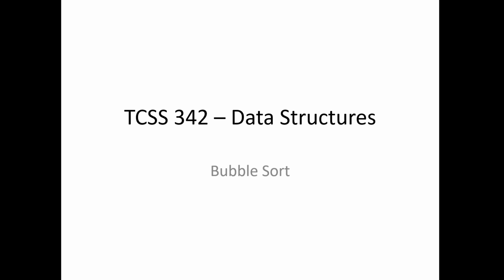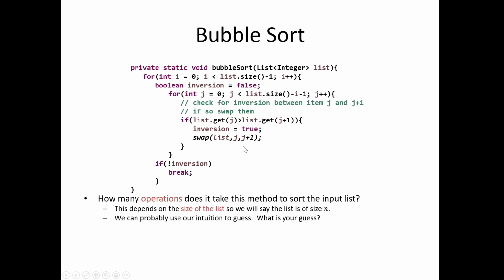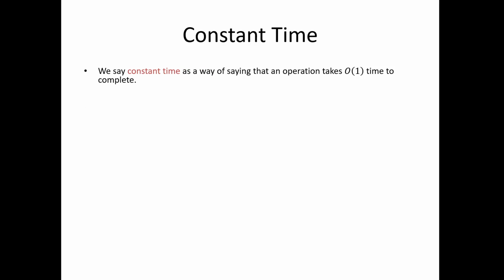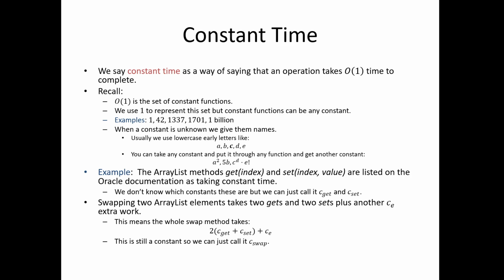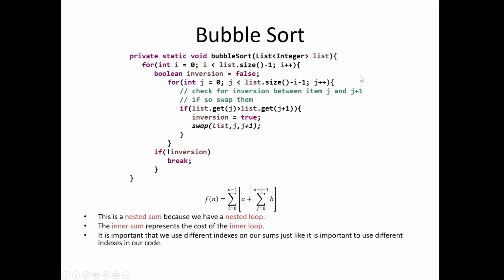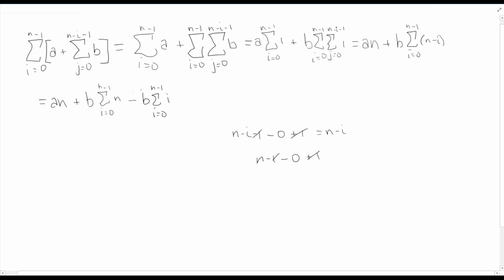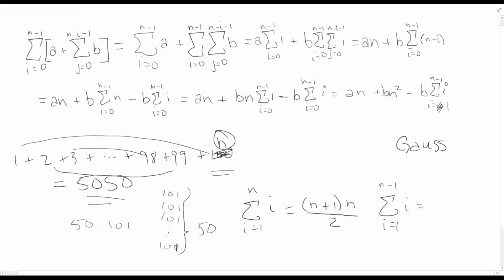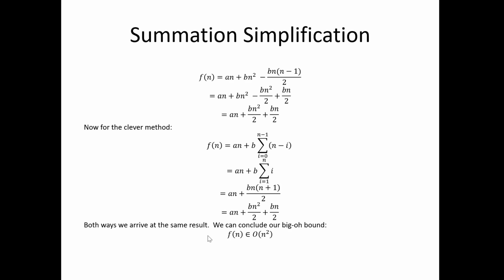Bubble Sort - Data Structures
In this video I review the bubble sort algorithm and its analysis using summations.